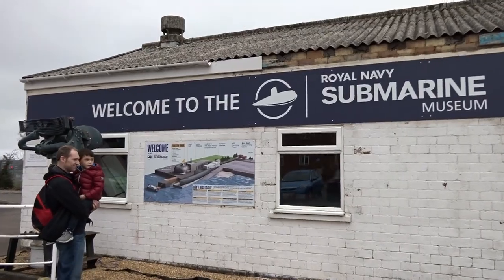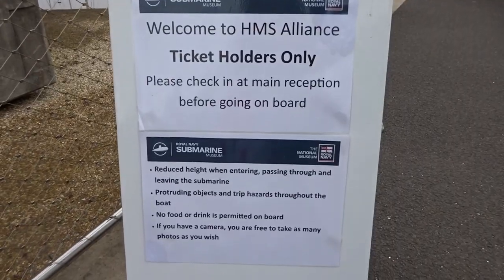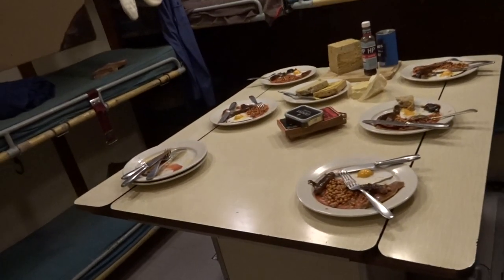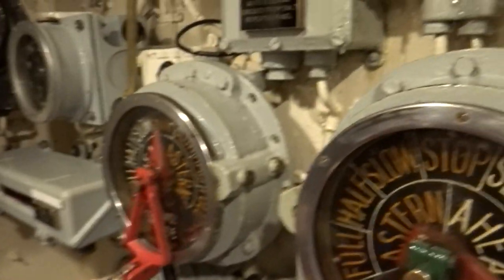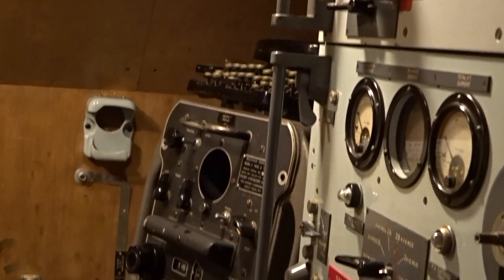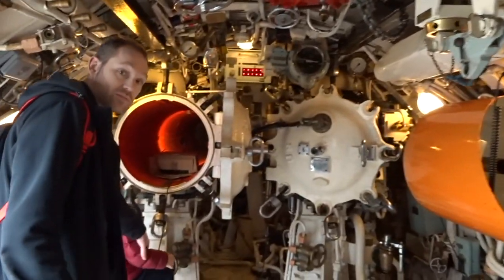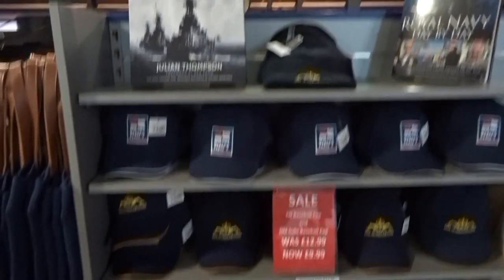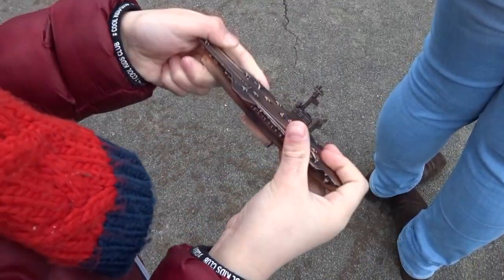SUBMARINE VISIT! Part 1 - HMS ALLIANCE + Royal Navy Submarine Museum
Bruce Visits a Submarine!
We went to Gosport, Portsmouth, which is in the UK (England), to where the Royal Navy Submarine Museum is! It's a boat ride away from Portsmouth Historic Dockyard, and after being there for 1.5 days we would recommend being there for a few days at least to take in all the sights.
We purchased Full Navy tickets for Mommy and Daddy, as under 5 year olds travel free! These tickets enable us to visit within the year, so we can return say, in summer, if we'd like! For 5 to 15 year olds there are also Full Navy Child Tickets at £18.50 per child (with Gift Aid), the adult tickets are £31 per adult (with Gift Aid). These tickets cover many attractions and we can visit multiple times. Please see their website for what these tickets cover.
Other facts to help travellers are:
1) Height may be low in the submarine for tall people.
2) No food or drink allowed in the submarine. Food and drink can be purchased at a kiosk just outside the submarine and there are benches outside, as well as tables/chairs within the shop area which can be used.
3) Photos can be taken.
4) Our biggest mistake was missing the hourly water bus to Portsmouth Historic Dockyard after the submarine visit. It only takes a certain number of people on the water bus, and the return trip from Portsmouth Historic Dockyard to Royal Navy Submarine Museum is early (between 4 and 5pm), so do your research and give yourself plenty of time for the Historic Dockyard itself. We've been advised one can catch a ferry at the main Gosport ferry Terminal instead, but one has to pay, whereas these water buses are free with the tickets.